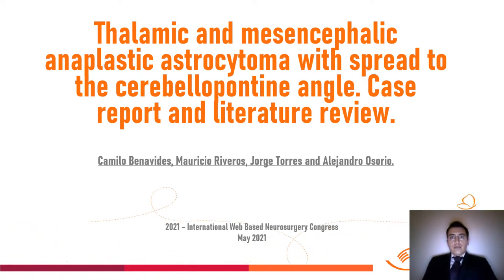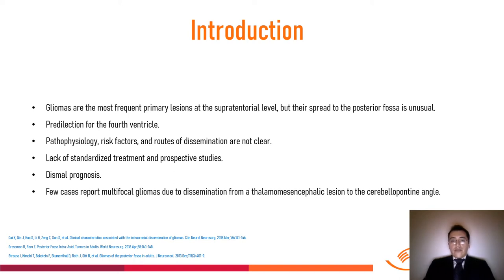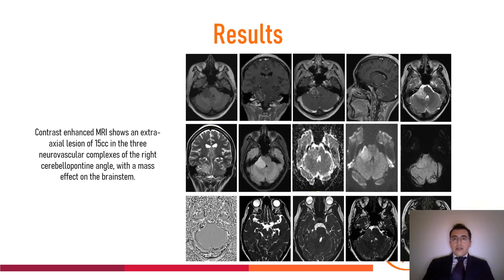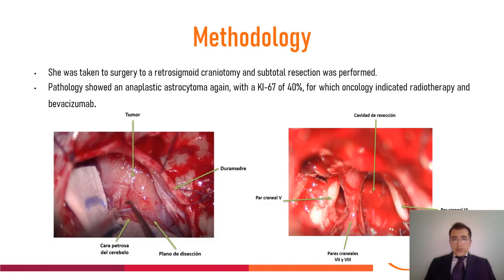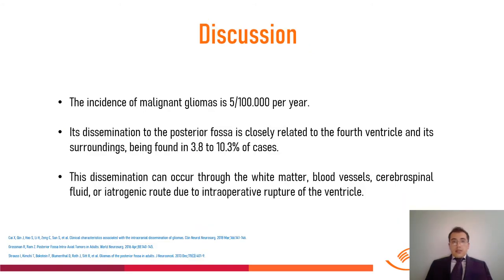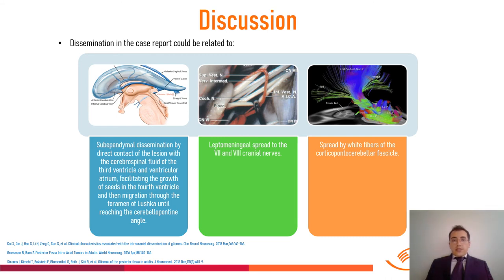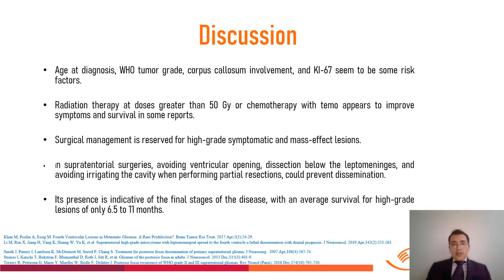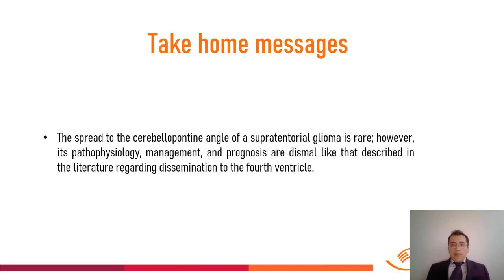Dr. Camilo Armando Benavides Burbano is sharing his E Poster Video Presentation on the 2021-IWBNC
Title: Thalamic and Mesencephalic Anaplastic Astrocytoma with Spread to the Cerebellopontine Angle. Case Report and Literature Review.

Author: Dr. Camilo Armando Benavides Burbano, MD
Country: Colombia